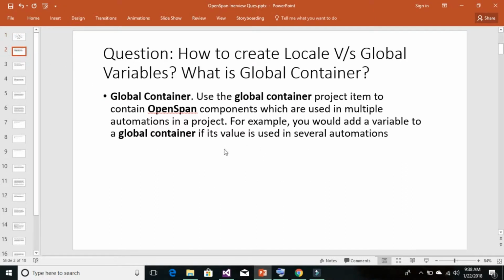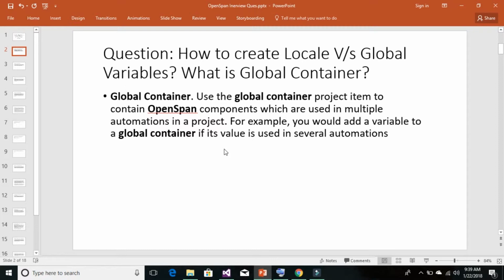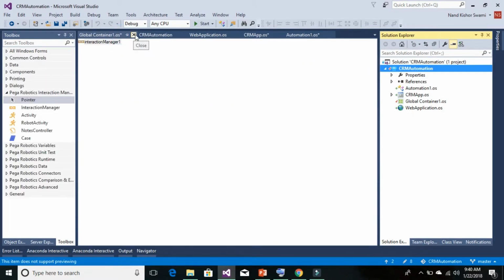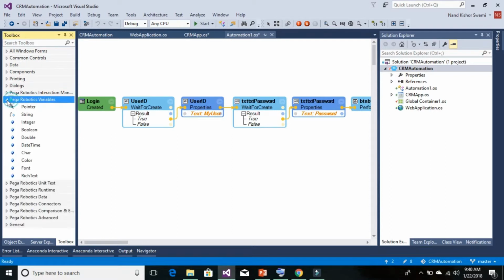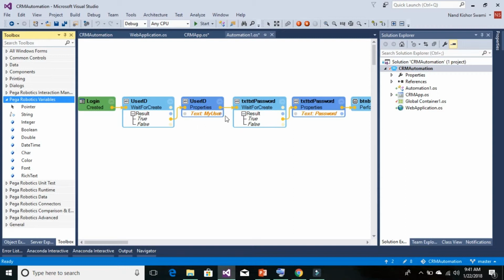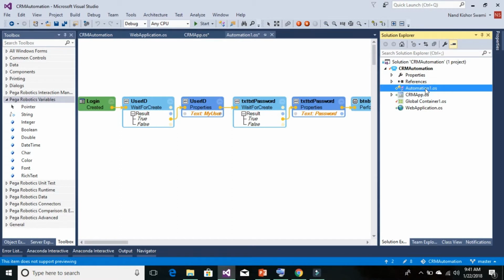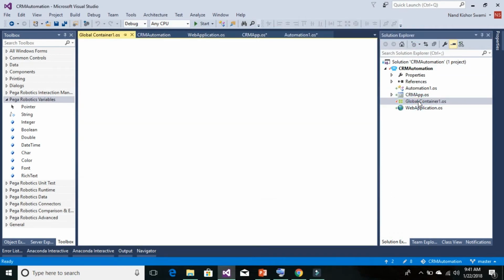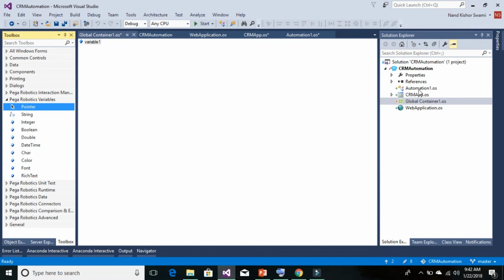Q-9 OpenSpan Interview Questions – Local & Global Variables and Global Container